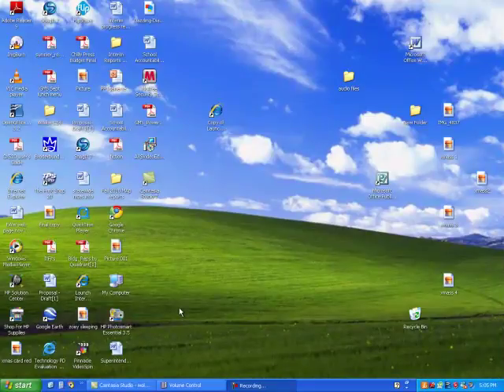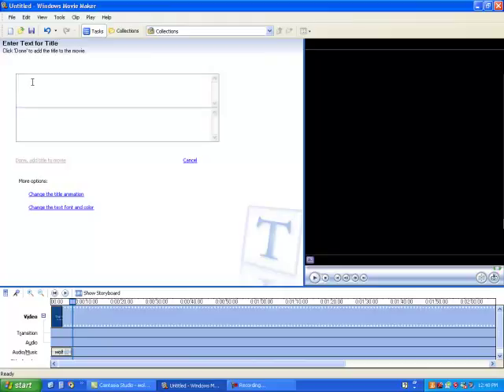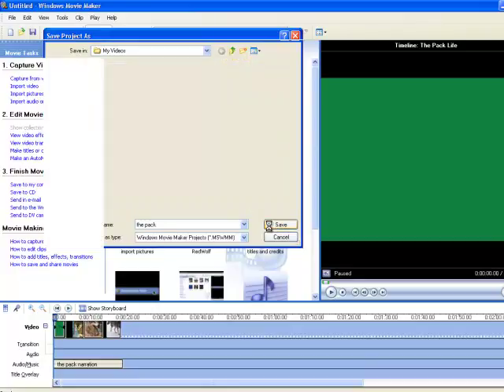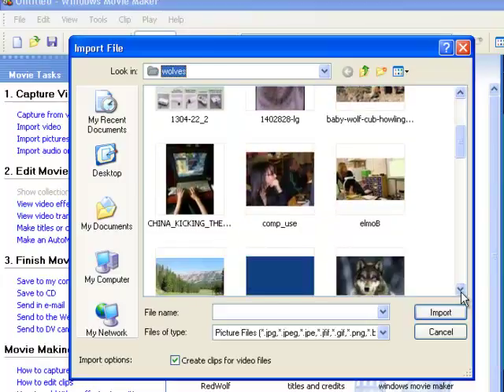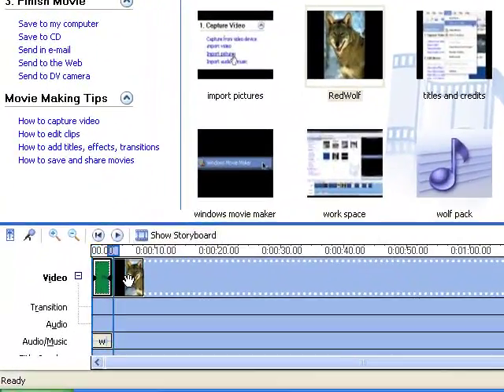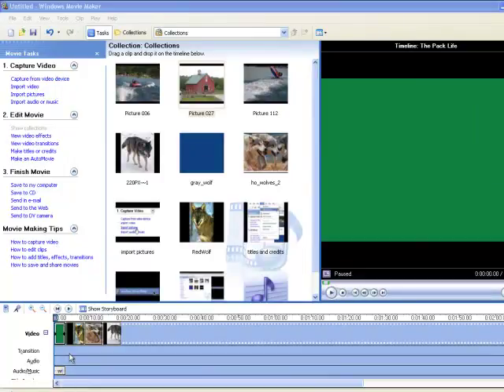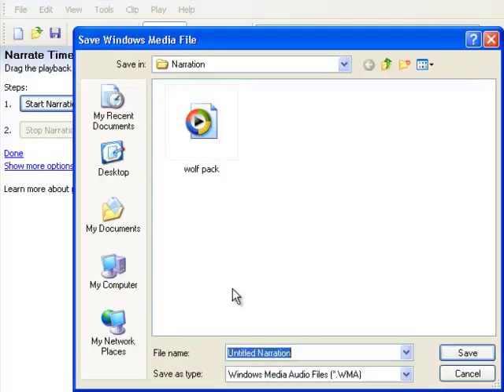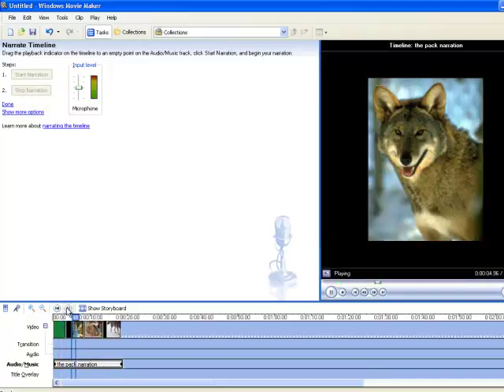Windows Movie Maker and Wolves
This video segment is an instructional video about using windows movie maker.